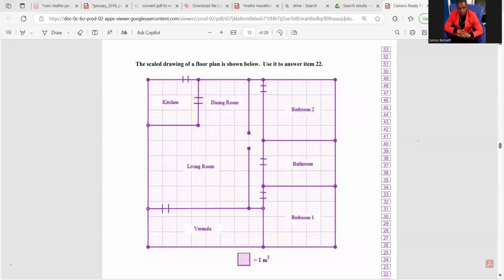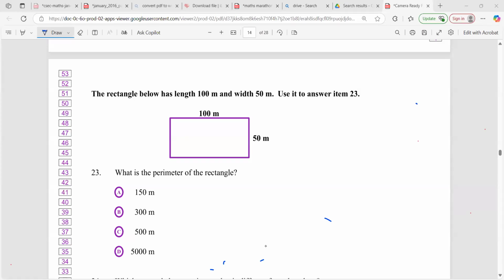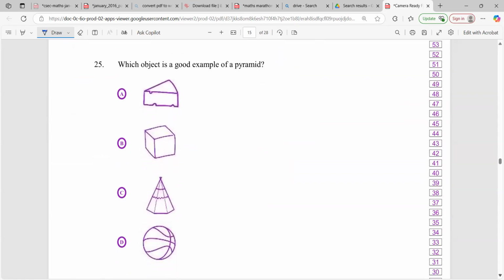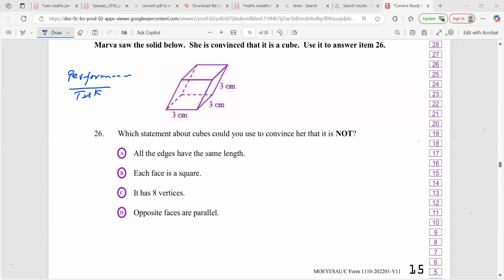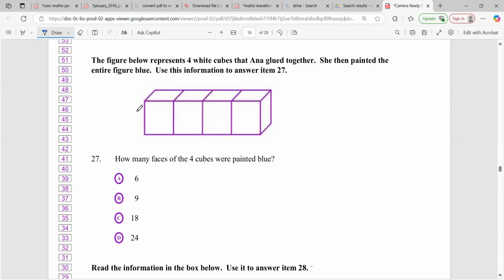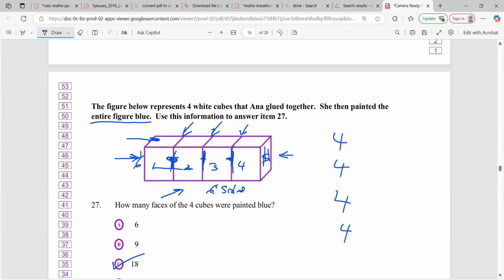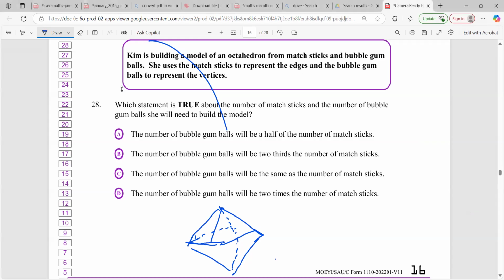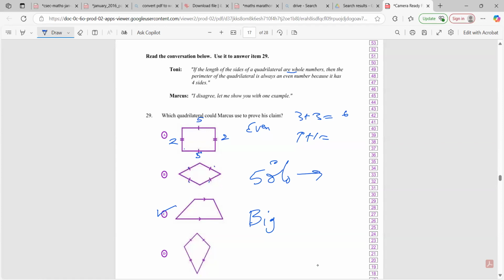CURRICULUM BASE 2025